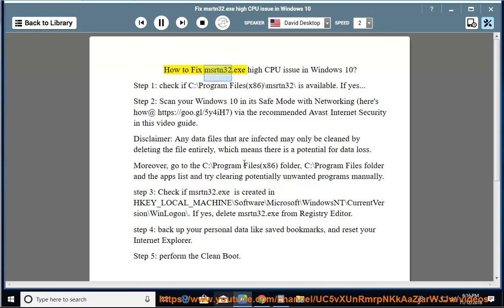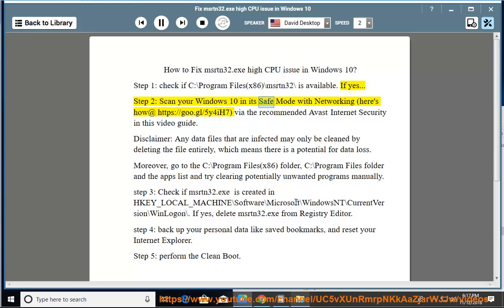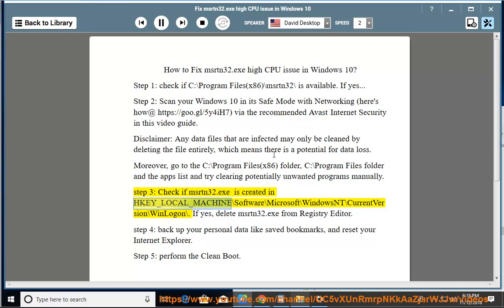Fix msrtn32.exe high CPU issue in Windows 10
Here's how to Fix msrtn32.exe high CPU issue in your Windows 10 PC. To effectively detect and clean potential malware in your system, try Avast Internet Security@ Learn more?

Find duplicate/broken bookmarks in Chrome
Fix DNS_PROBE_FINISHED_NXDOMAIN error in Chrome
Use picture-in-picture mode in Chrome 70